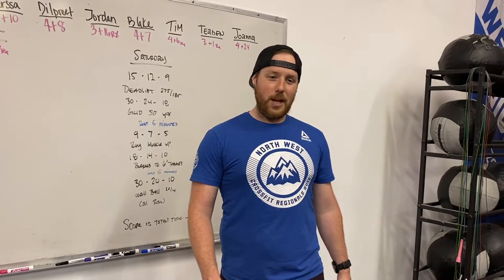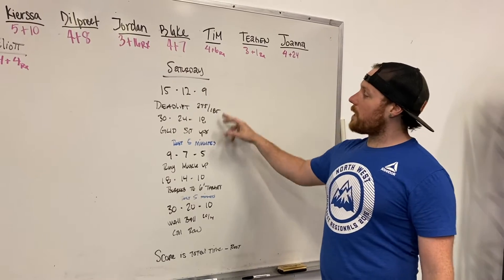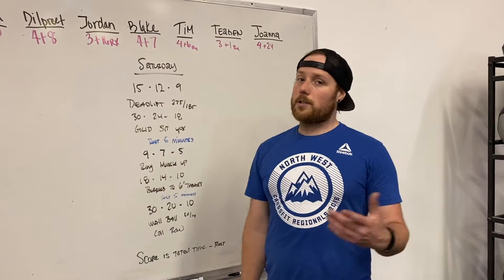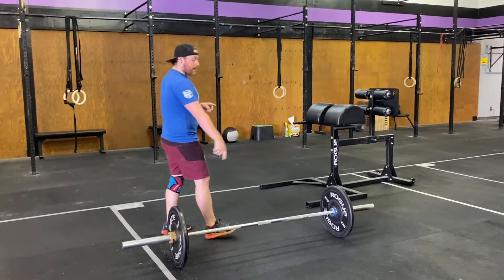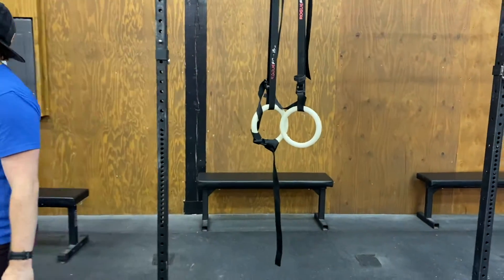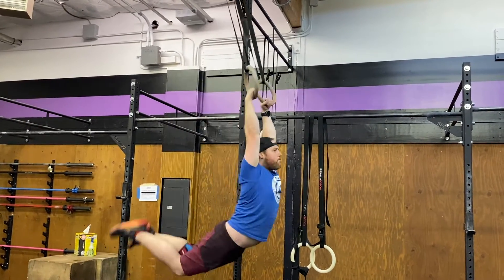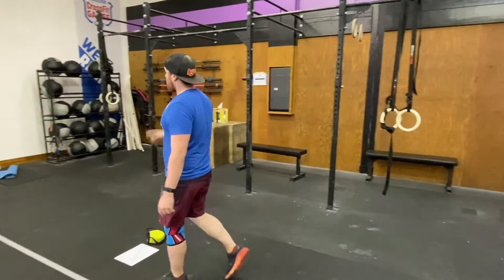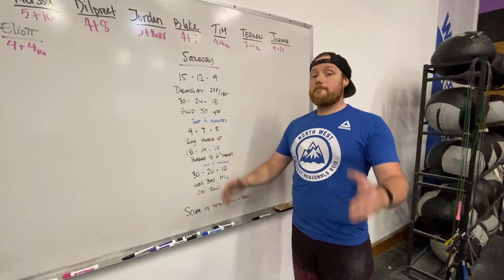CFFW At Home And Gym Wod 8 29 20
15-12-9
Deadlift 275/185
30-24-18
GHD Sit-Ups
Rest 5 Mins, then:

9-7-5
Ring Muscle Up
18-14-10
Burpees to a 6" Target

30-20-10
Wall Ball 20/14
Calorie Row

Score is total time - minus rest (10 mins)